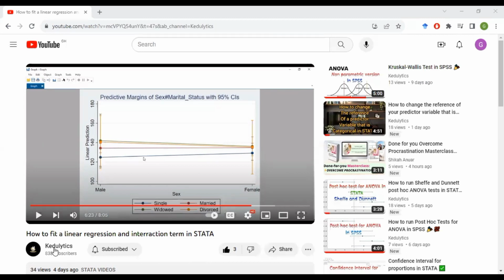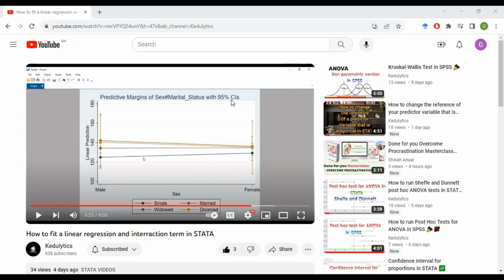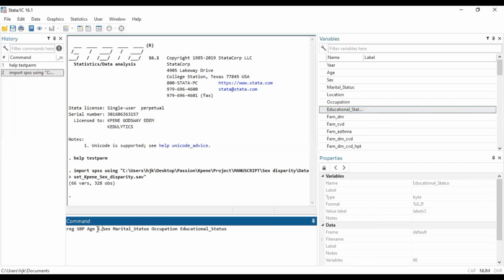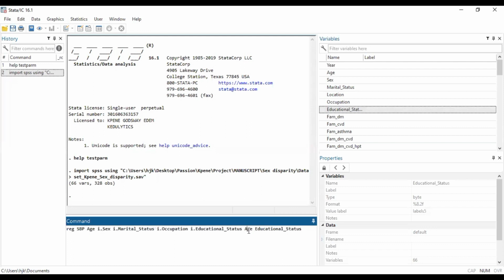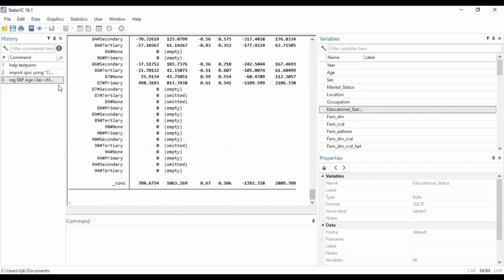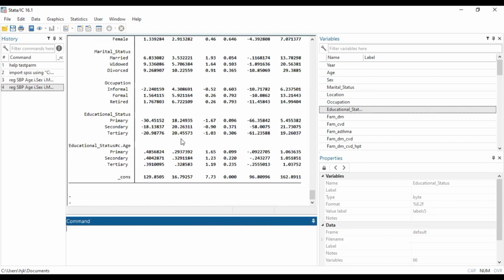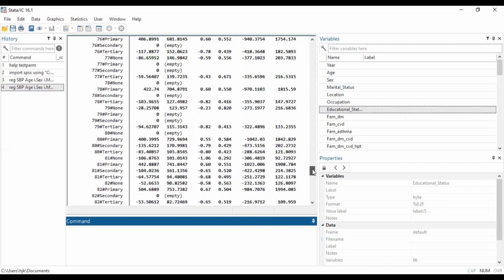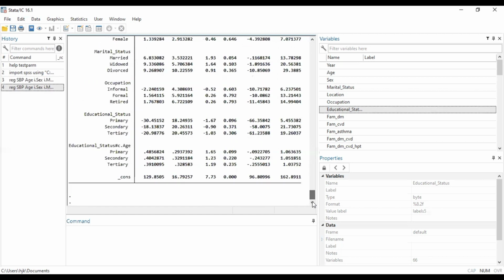How to fit an interraction term between a categorical variable and a continuous variable in STATA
Learn the secret code to run an interraction term between a categorical variable and a continuous variable in STATA.